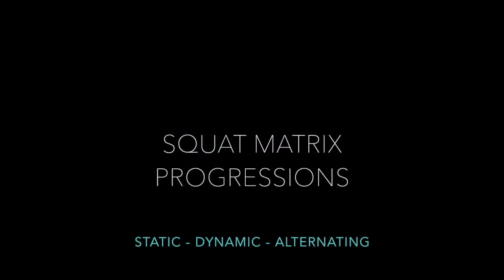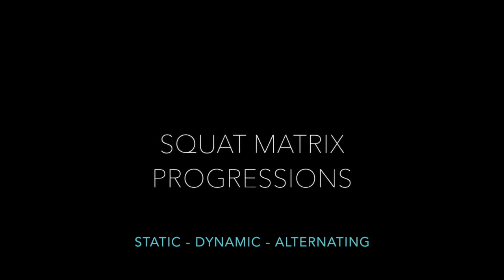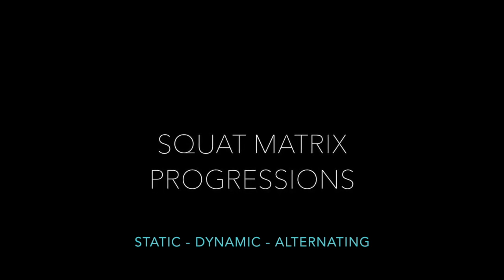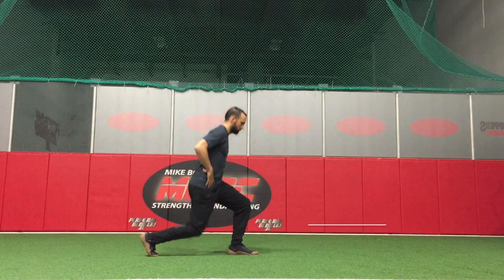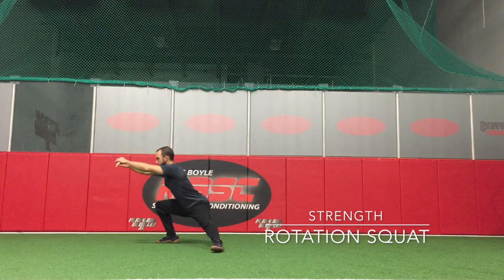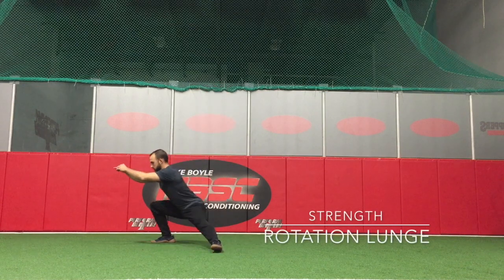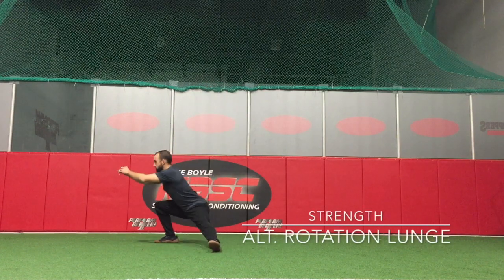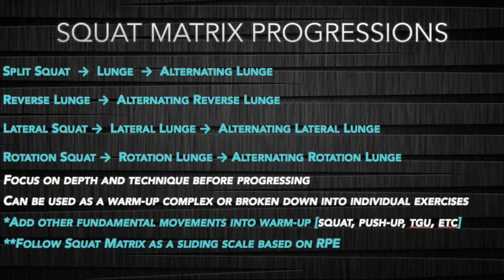Squat Matrix Progressions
0:13 Split Squats
0:15 Lunge
0:21 Alternating Lunge

0:27 Reverse Lunge
0:31 Alternating Reverse Lunge

0:36 Lateral Squat
0:44 Lateral Lunge
0:49 Alternating Lateral Lunge

0:55 Rotation Squat
1:03 Rotation Lunge
1:09 Alternating Rotation Lunge

1:14 Progression/Regression Sheet